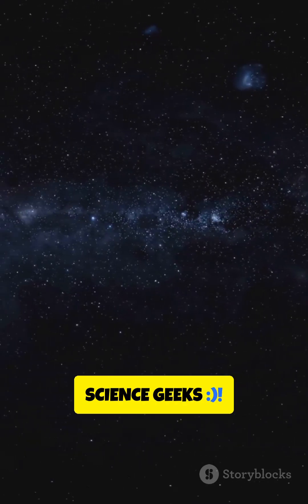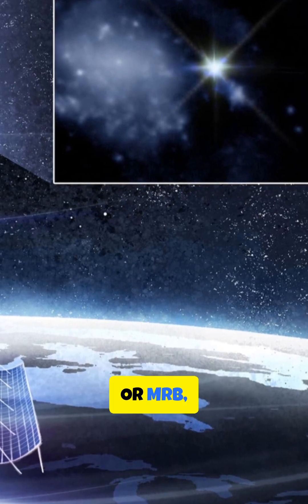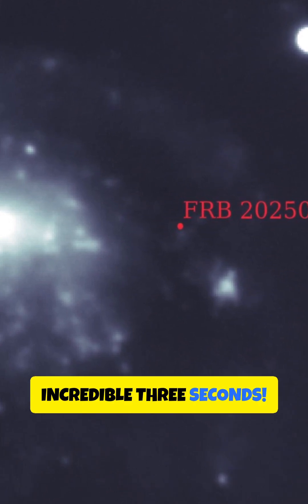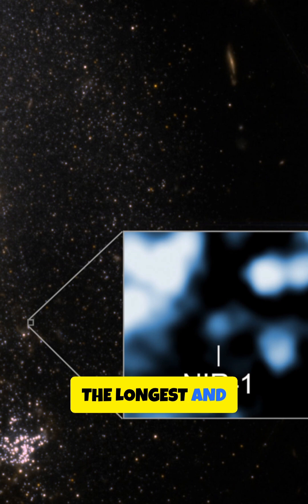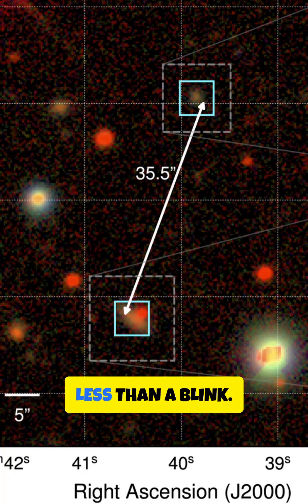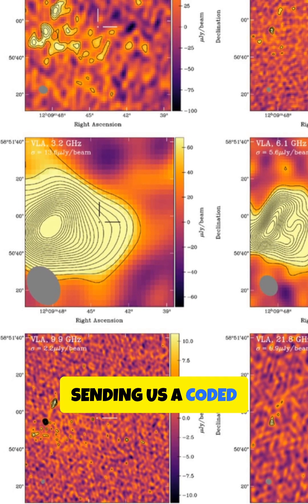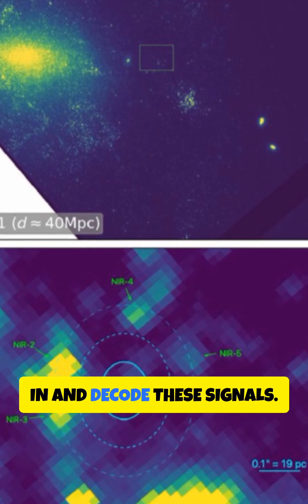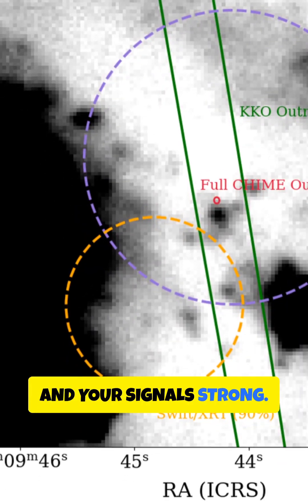New Fast Radio Burst 🔥🌌💫